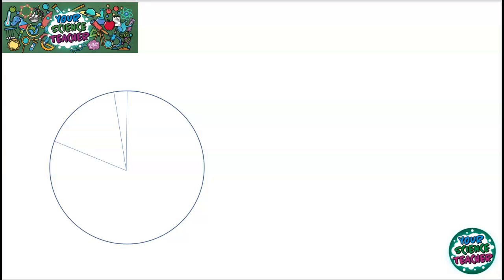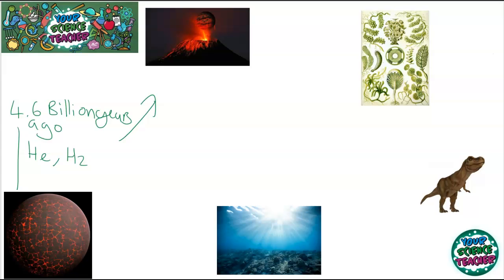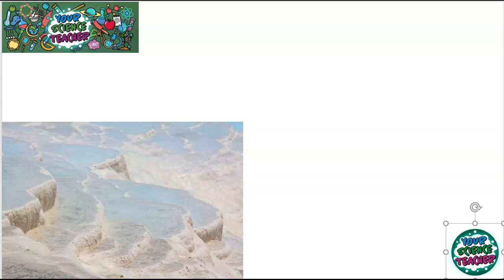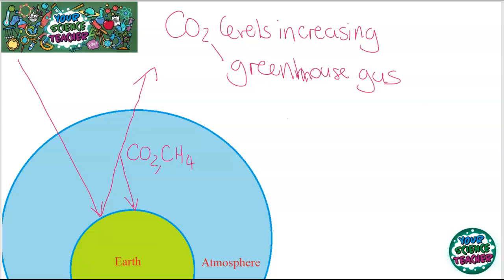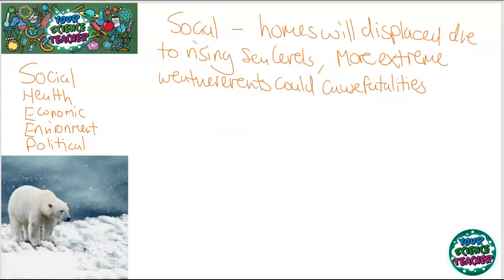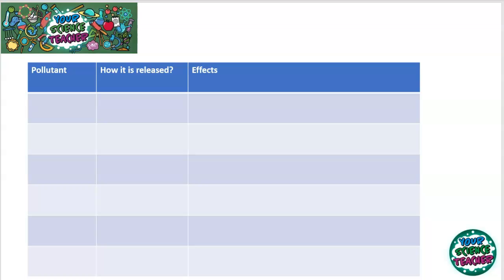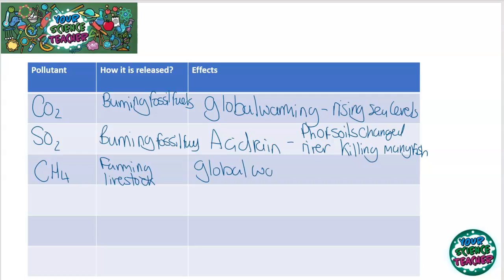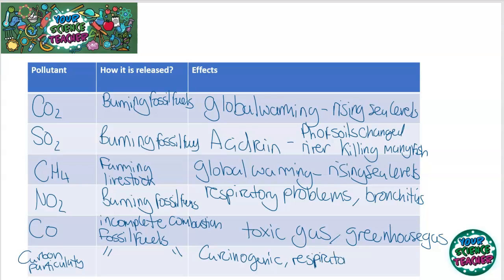C13 - WHOLE TOPIC GCSE EARTHS ATMOSPHERE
This Video goes all through the whole topic of C13 The Earths Atmosphere  following the AQA GCSE Syllabus. Find more videos similar on my channel: